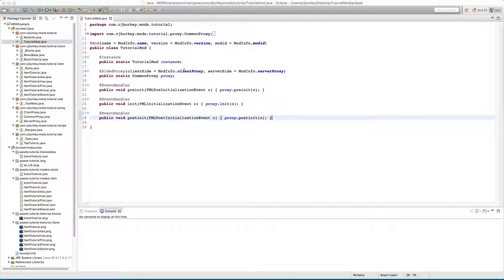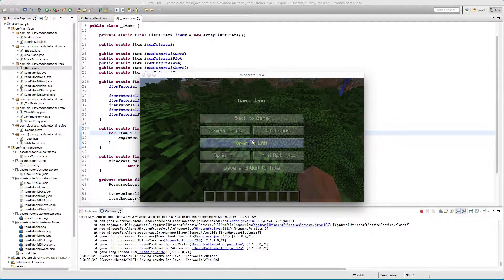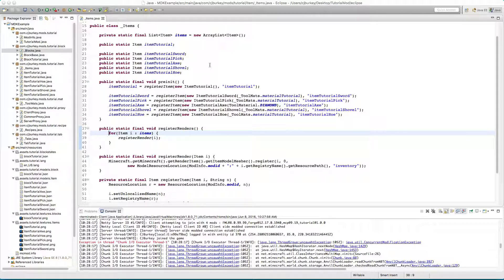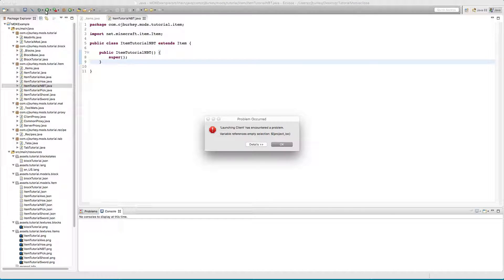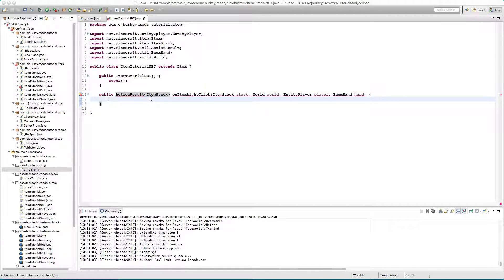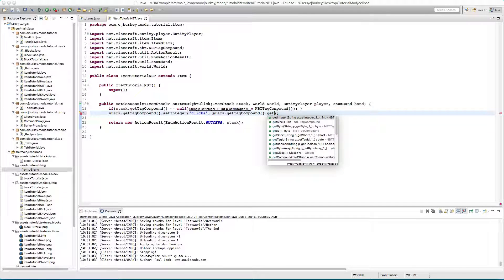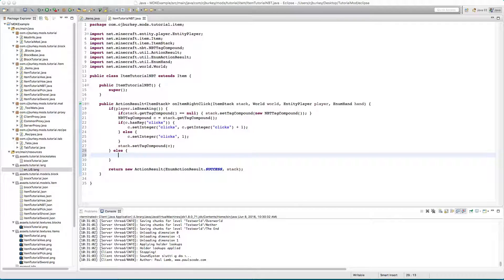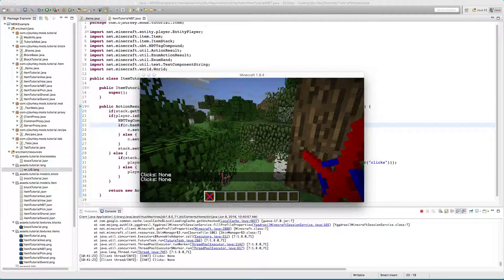Forge 1.9.4 Modding - Episode 7 - NBT Data on Items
NBT allows us to store custom information on items :)
Short survey on video quality:
Downloads:
- None